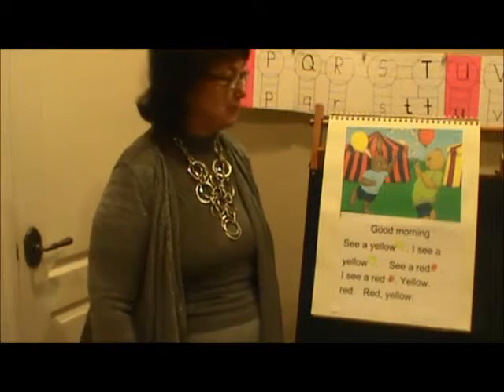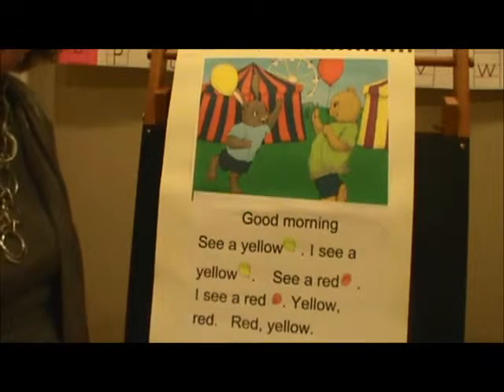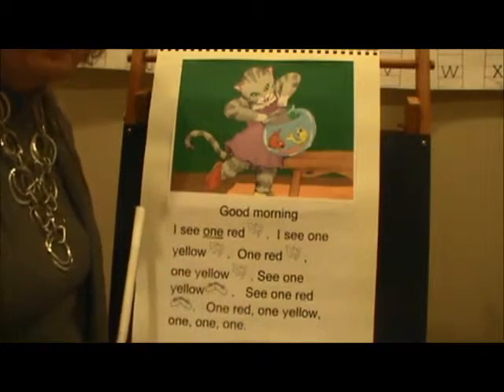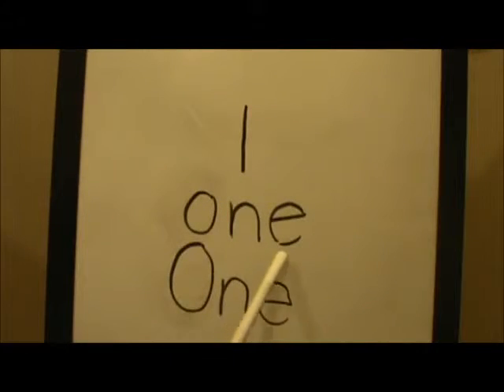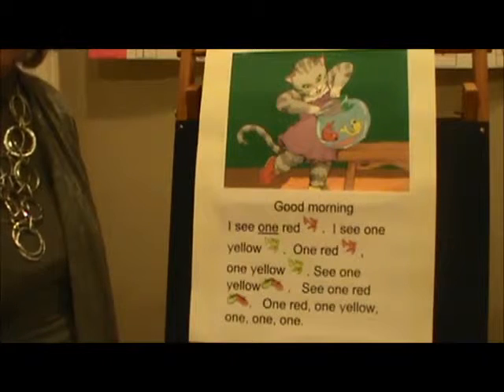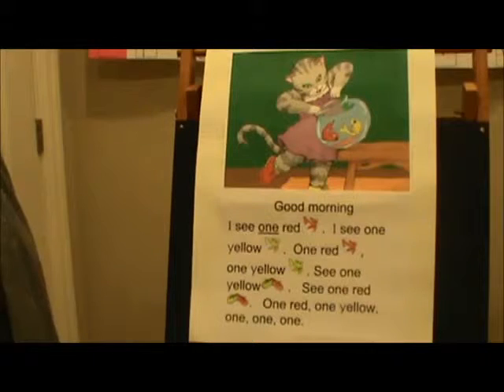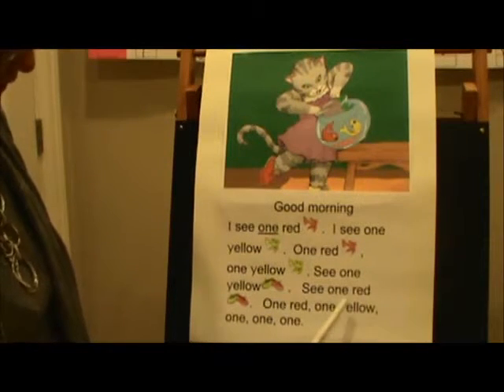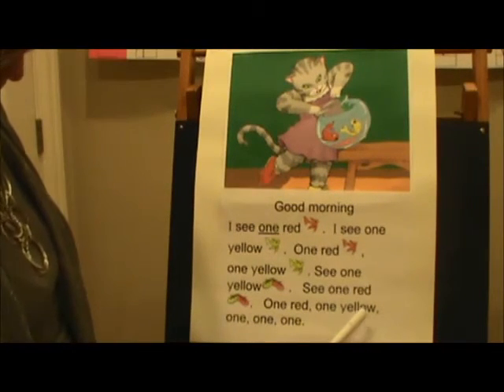Learn to Read Free - Sight and Sound Reading: Day 6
This is Day 6 video of Mrs. Karle's Sight and Sound Reading Program™.  Today's students learn to read the word and number "one"/ 1.  Mrs. Karle's Sight and Sound Reading Program™ offers FREE resources to help teach, strengthen and reinforce the reading needs of beginning readers, struggling readers, students with special needs, students with English as their second language, underachieving schools, AND parents who want to make sure that their child is not left behind. Mrs. Karle's Sight and Sound Reading Program™ creatively teaches the 250 basic sight words -the words found in 80% of what children read -- along with teaching and reinforcing of phonics, spelling, punctuation and comprehension.